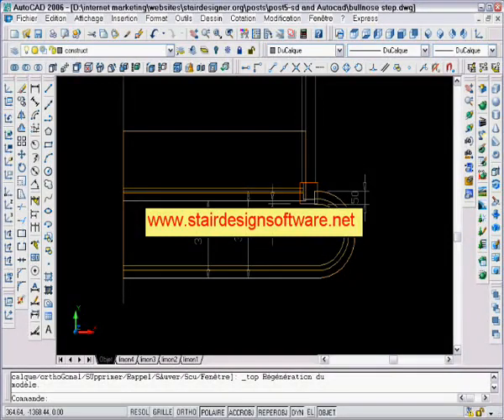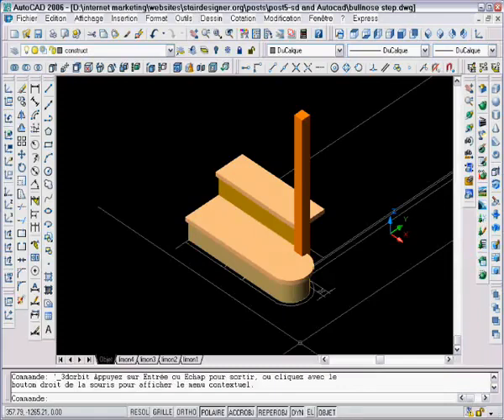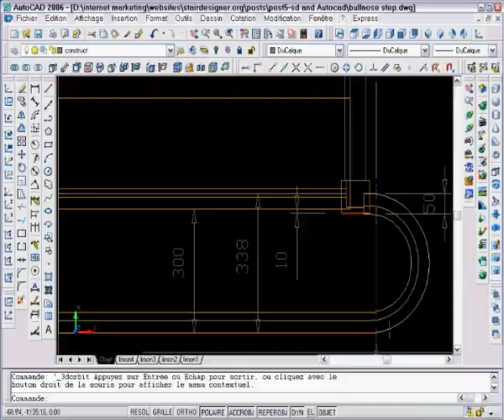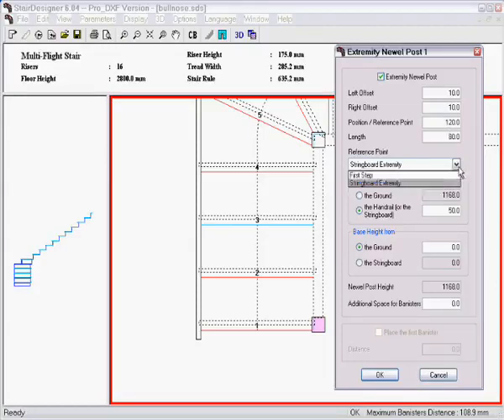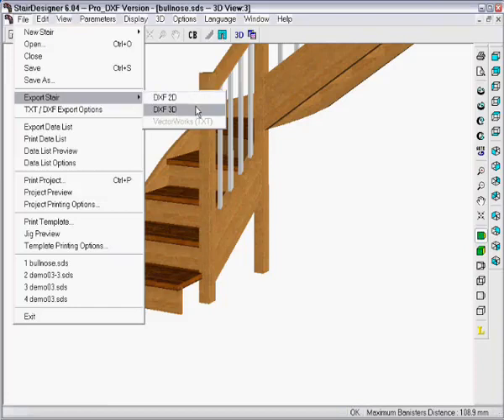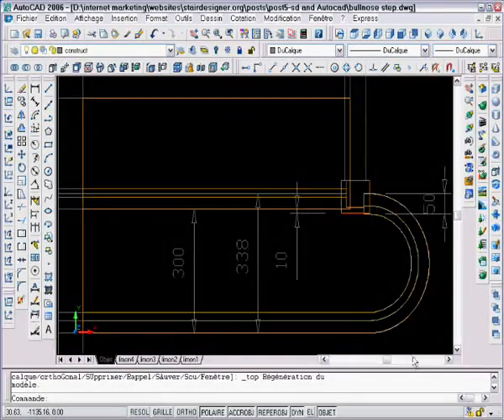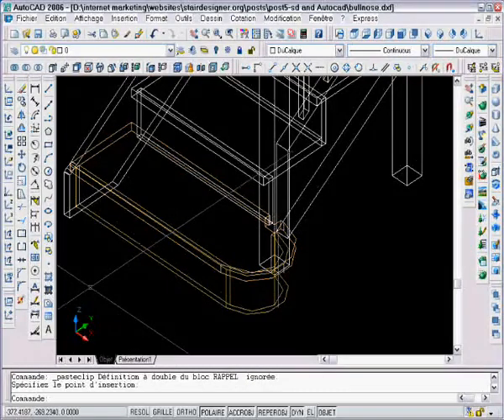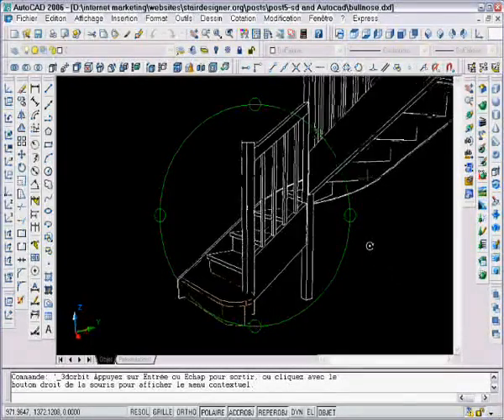How to use AutoCad to insert a bullnose step into Stairdesigner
Learn How to use AutoCad to insert a bullnose step into Stairdesigner
Make it yourself...